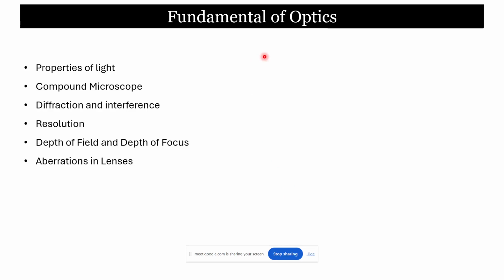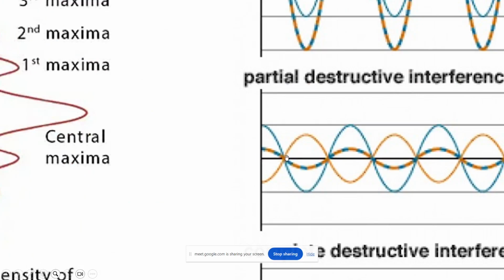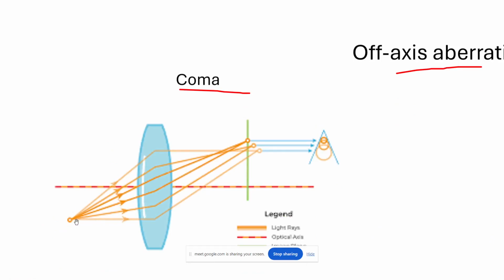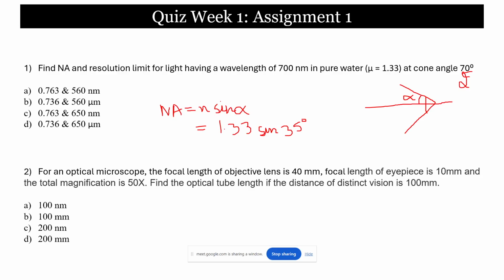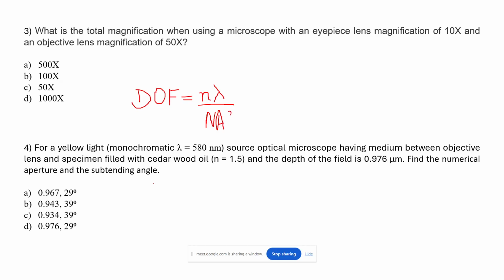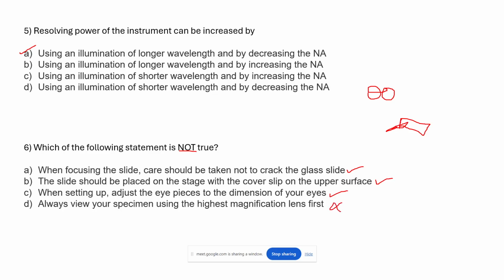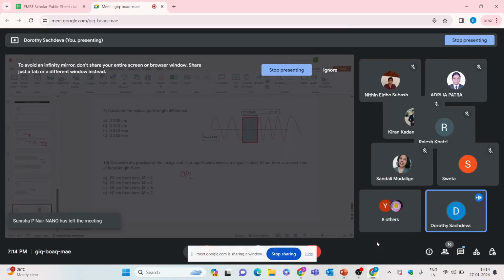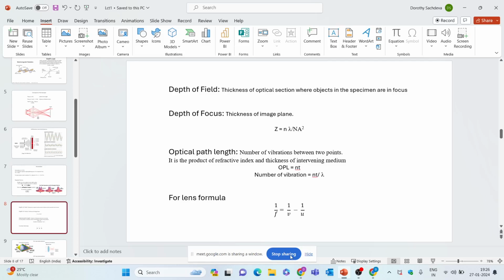Lecture1_NPTEL_material characterization